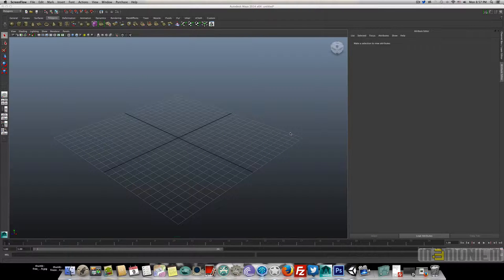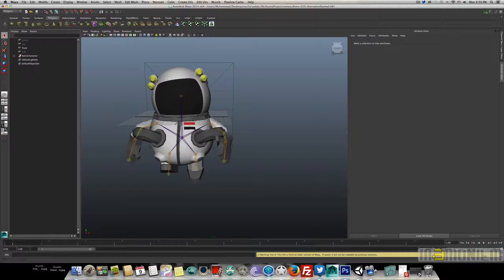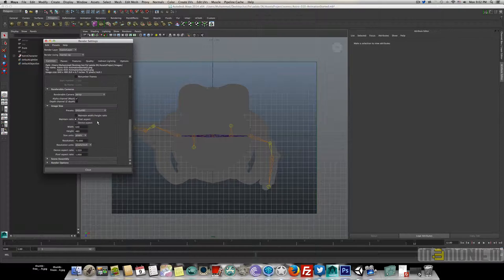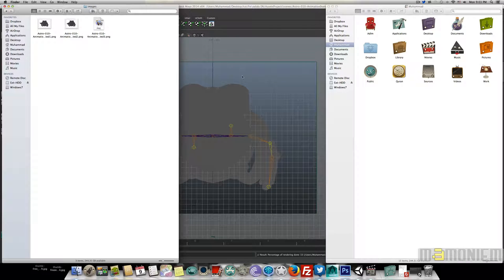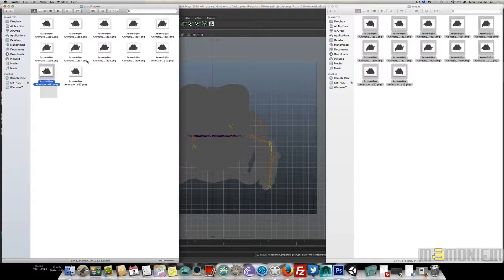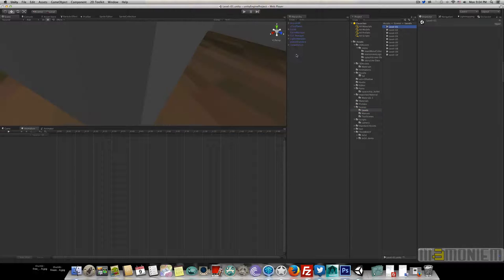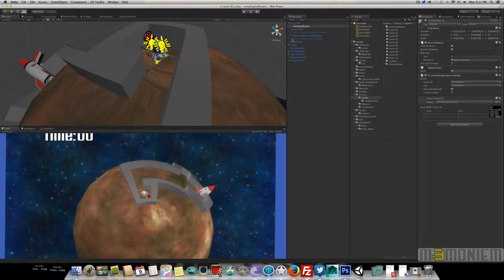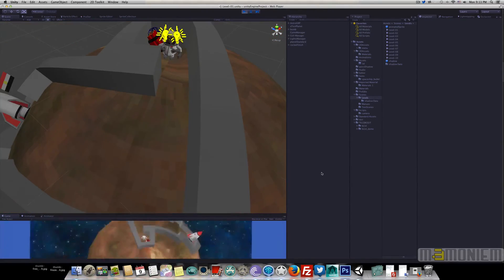Unity3d Tutorial - Making Fake & Accurate shadow for Mobile games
You can scale the sprites more for better quality, and keep in mind. you are making better performance but increasing resources size. It should not be more than ~2MB in worst cases.
Hope it helps you to solve some performance issue problems. And sorry for my Son's parrot chirping behind me.